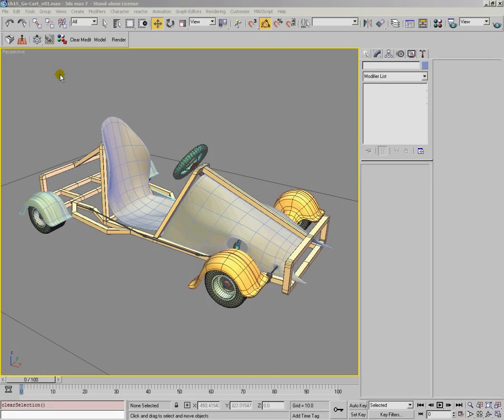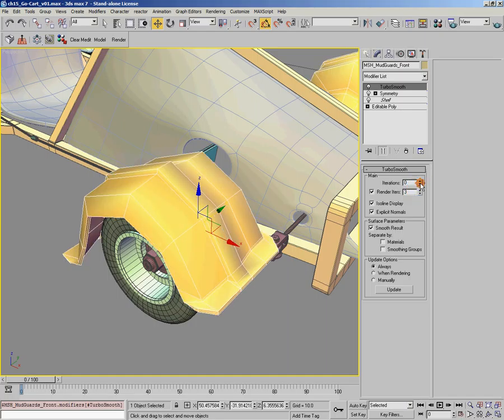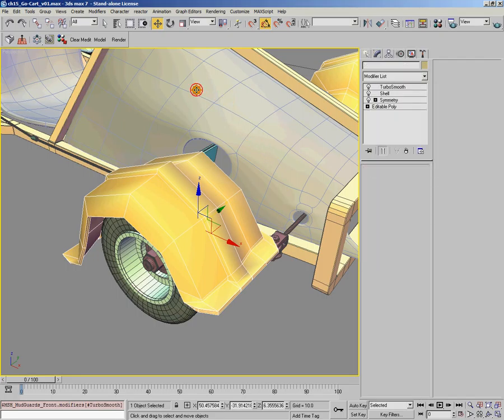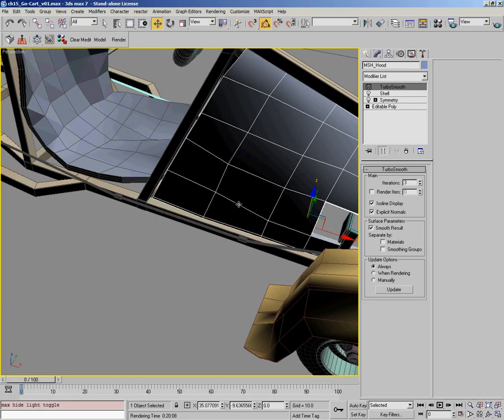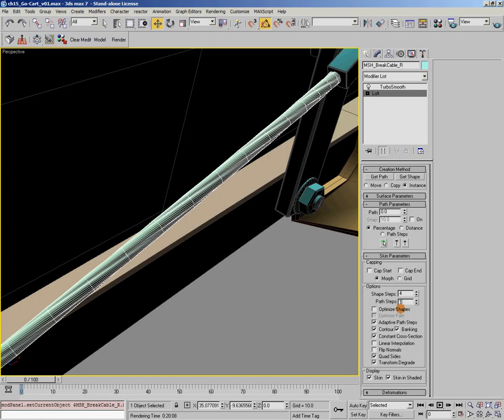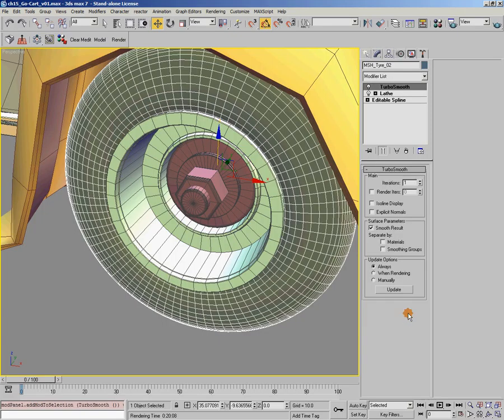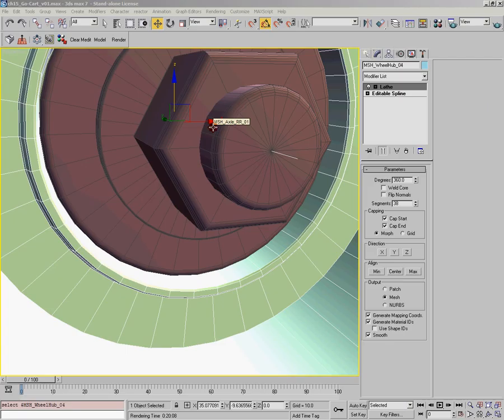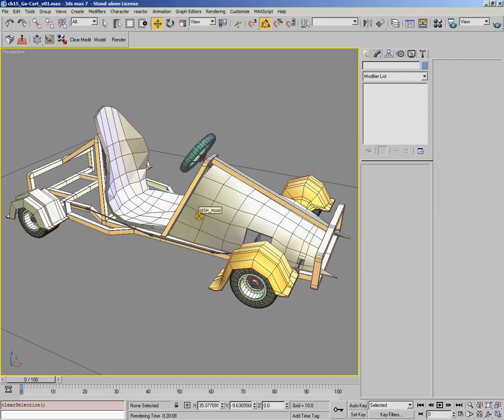16 ct optimized smoothing